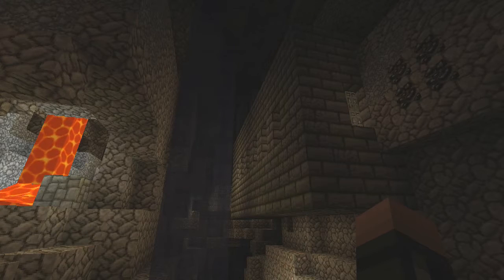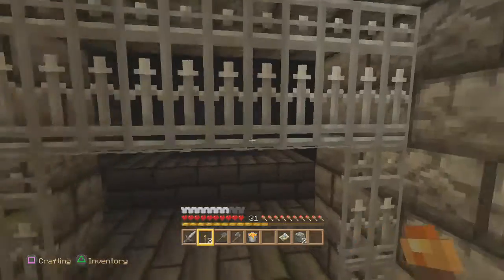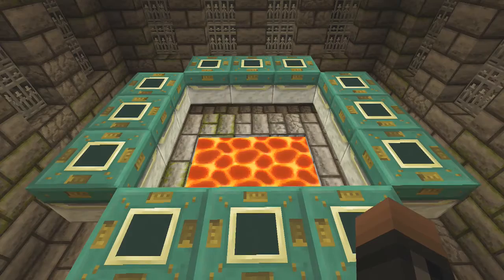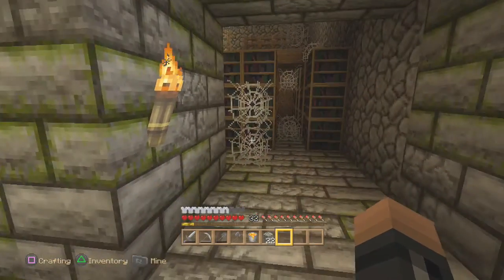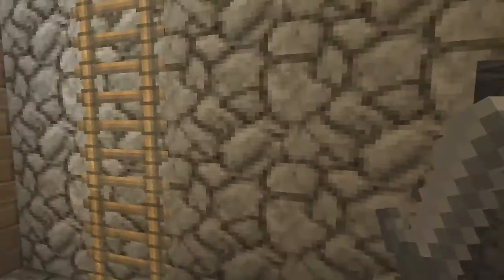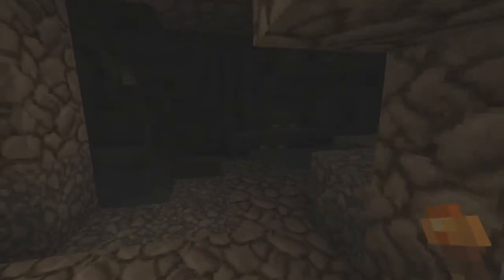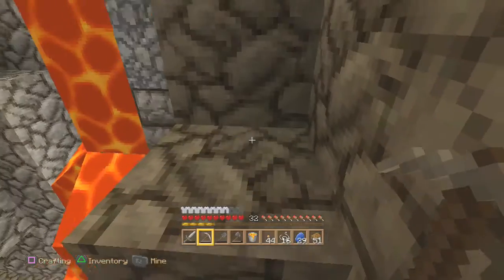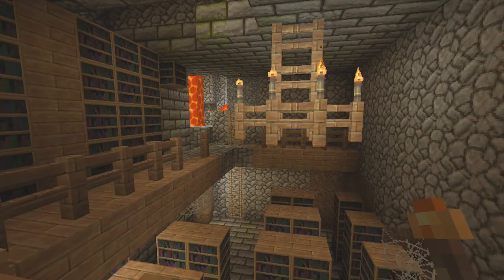MGaceman Plays PS3 Minecraft #9 Underground Prison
While wondering around underground, I find some kind of building which, judging by the bars on the windows, looks like a prison...